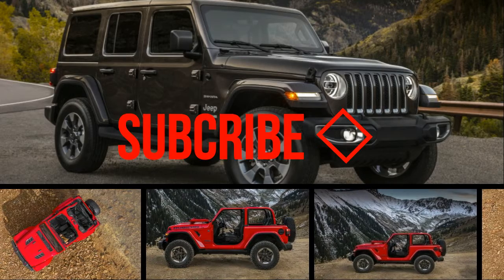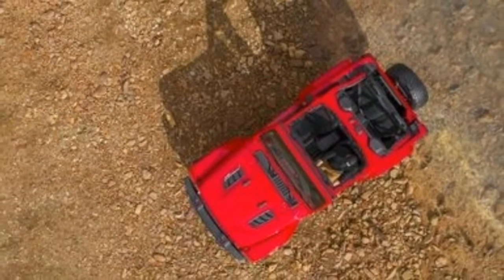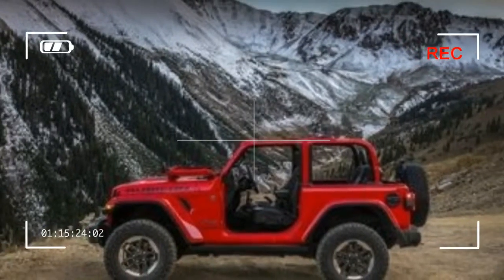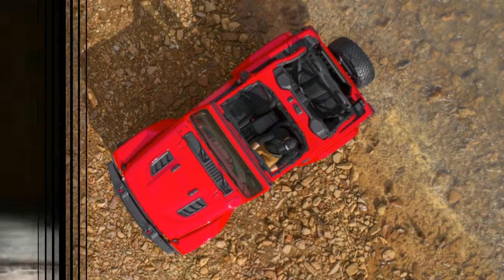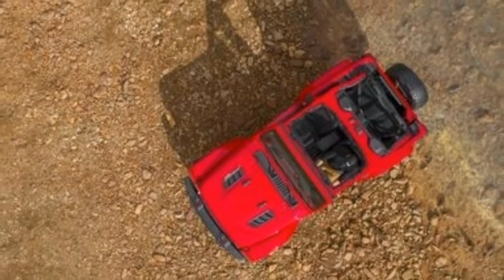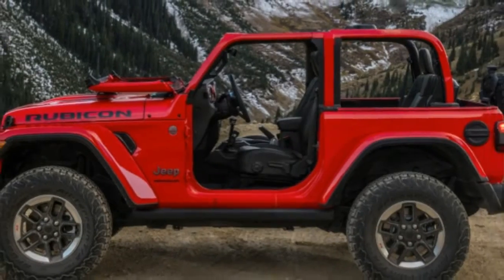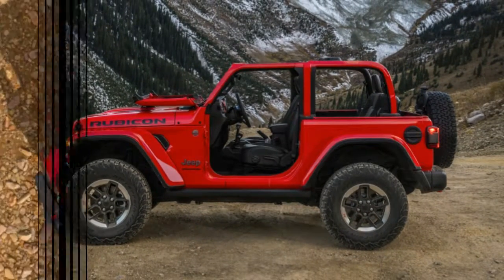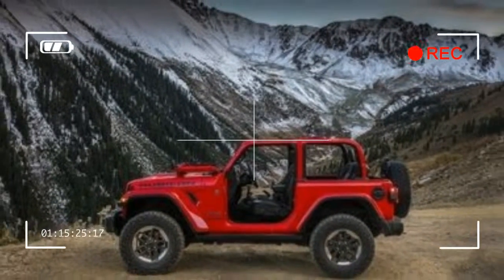WATCH!!! NEW 2018 JEEP WRANGLER FOR SEMA 2017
Jeep isn’t quite ready to talk specifics about the Wrangler’s engine options, but based on what we know so far, choices will include Chrysler’s 3.6-liter Pentastar V-6 and a new 2.0-liter turbocharged four-cylinder. According to the leaked owner’s manual, both will pair with either a six-speed manual or an eight-speed automatic transmission. Two different transfer cases will be offered, including a four-position unit with the expected high and low ranges and a five-position unit with both 4H Auto and 4H P-T (for part-time) modes. Mopar has already revealed all sorts of accessories for the new Wrangler, for those who like to customize their rigs.